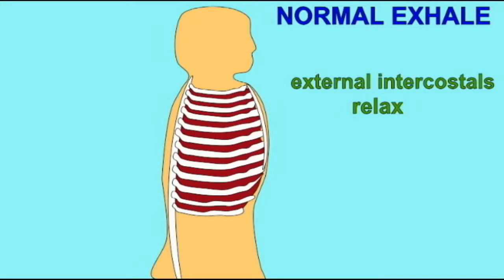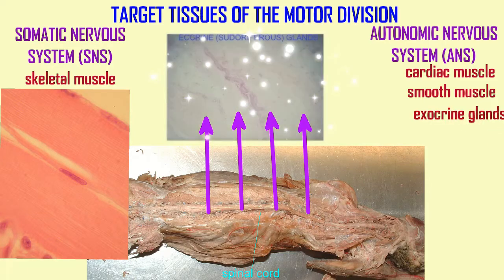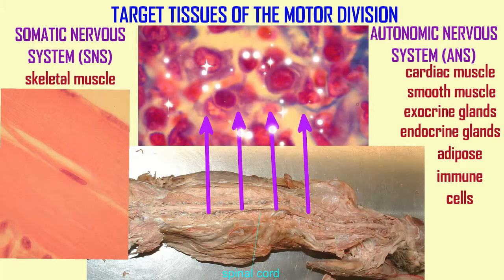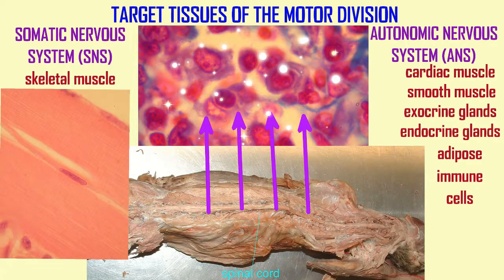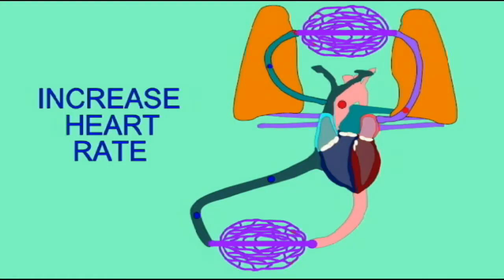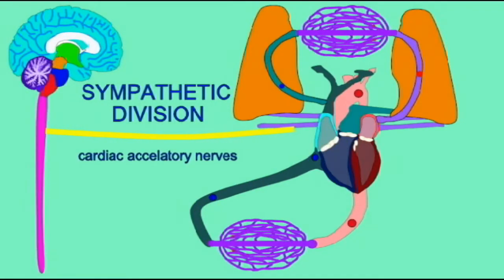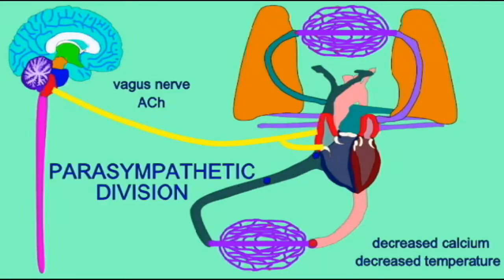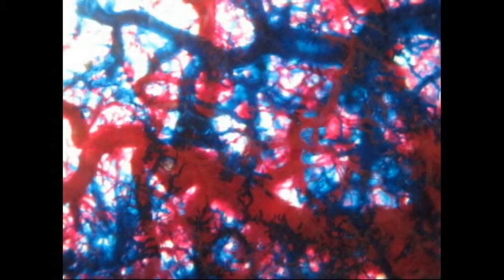target tissues of the ANS